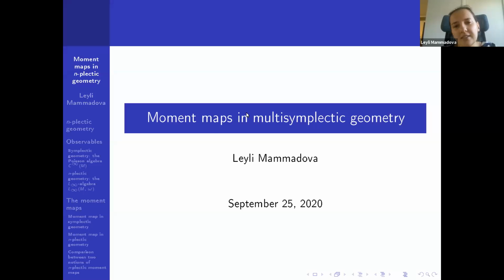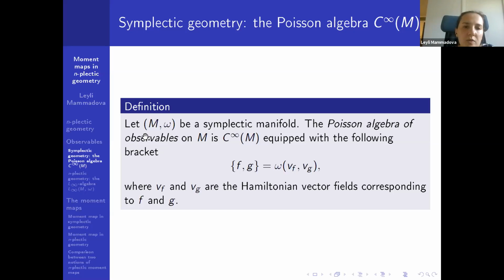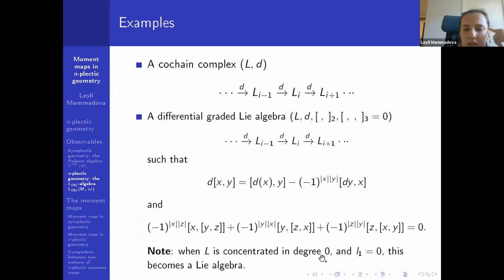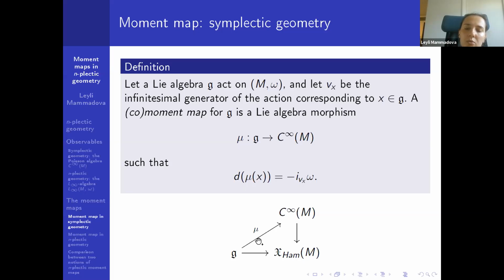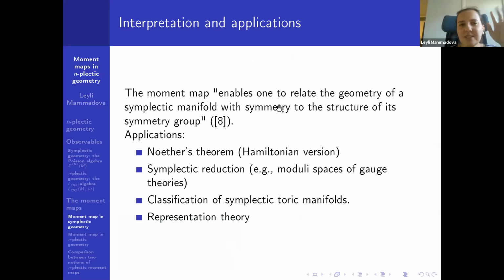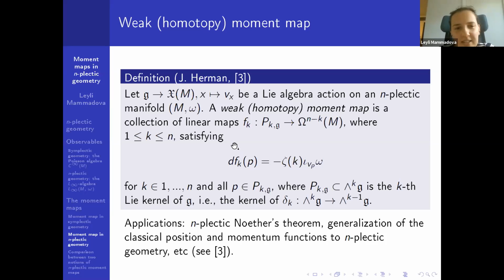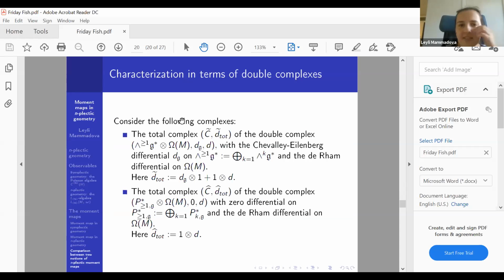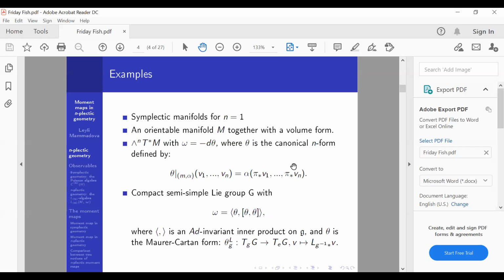Leyli Mammadova - Moment maps in multisymplectic geometry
Talk at the Friday Fish seminar on 25th September 2020.